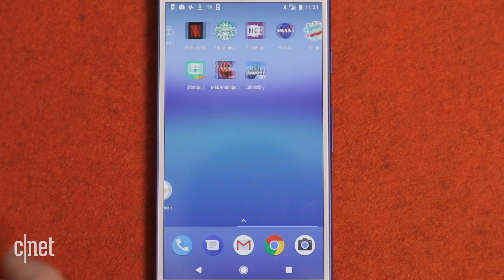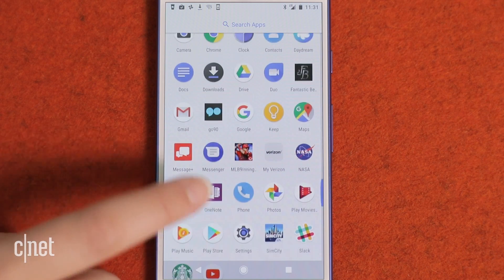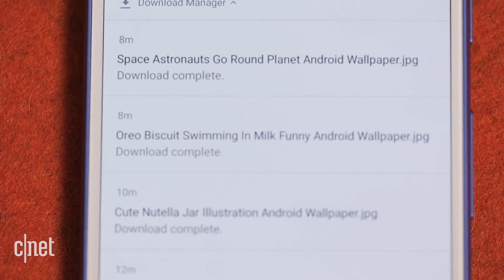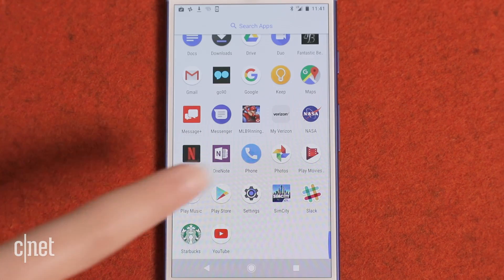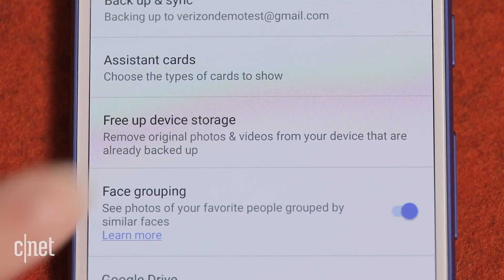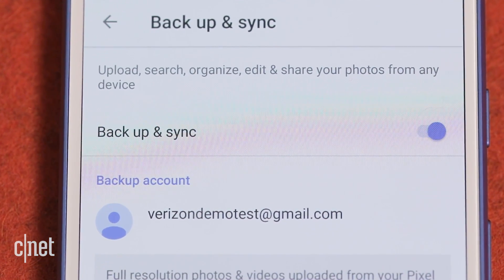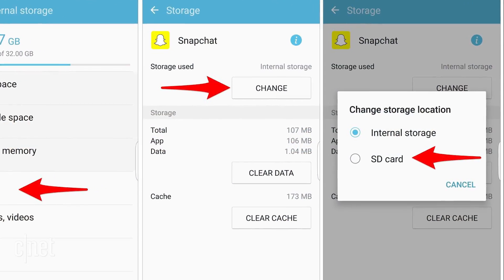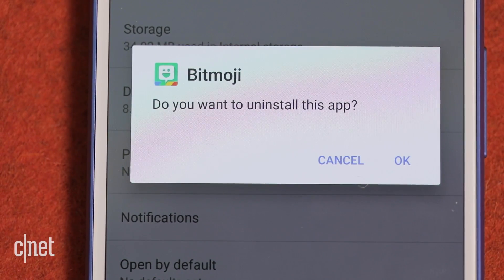Free up space on Android phones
Is your Android device slowing to a crawl? Try one of these tricks.